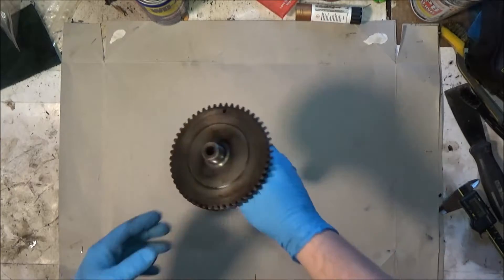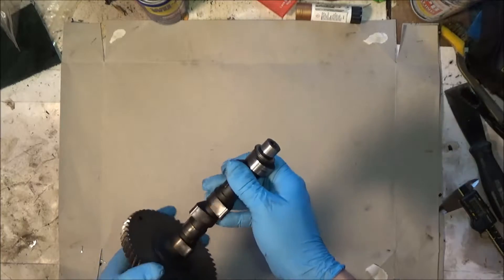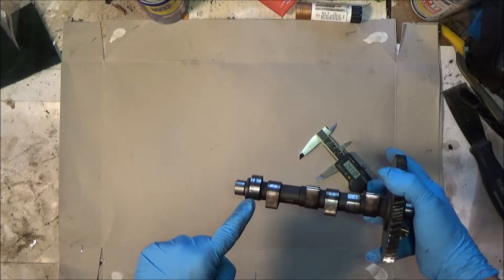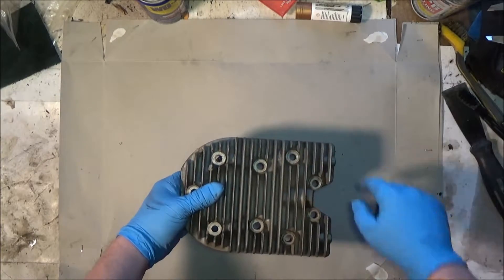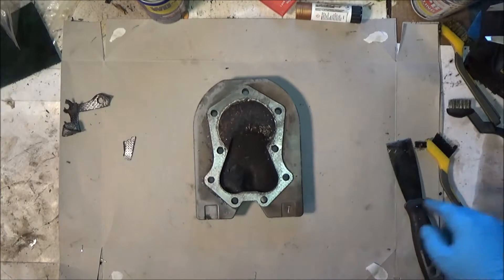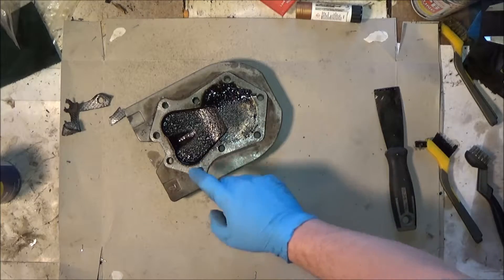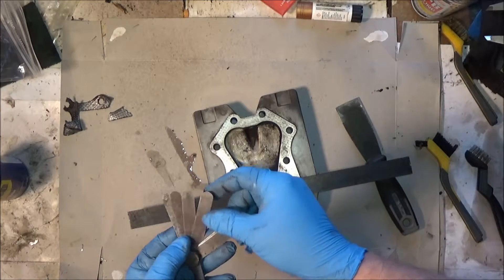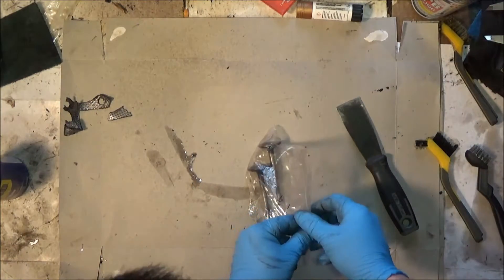Kohler kt17 Rebuild Part 6: Cleaning up and inspecting the Camshaft, Heads and Valves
Part 6 of my KT17 Kohler rebuild